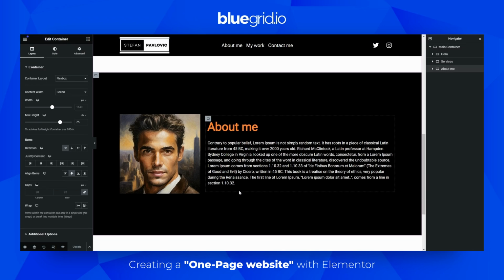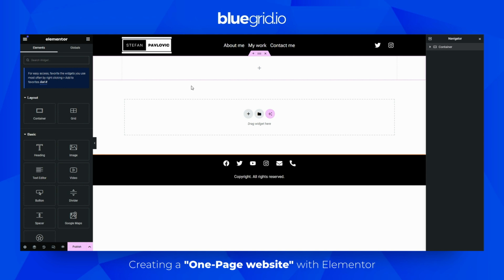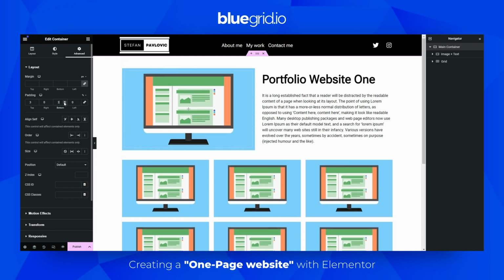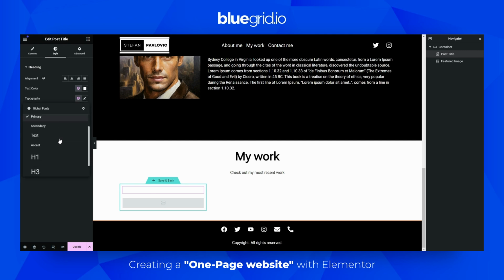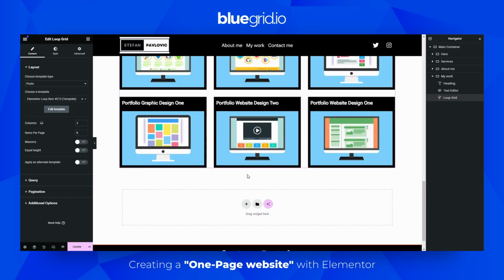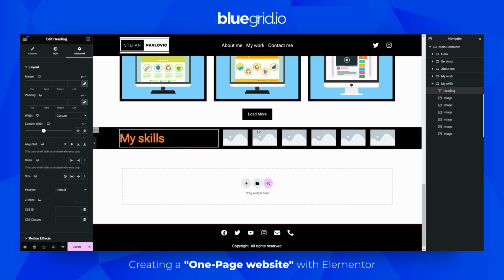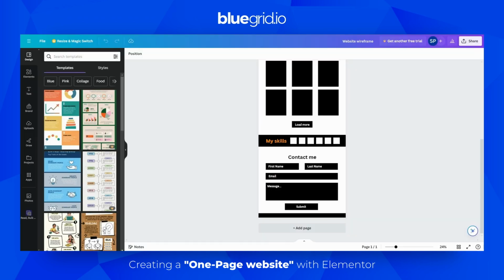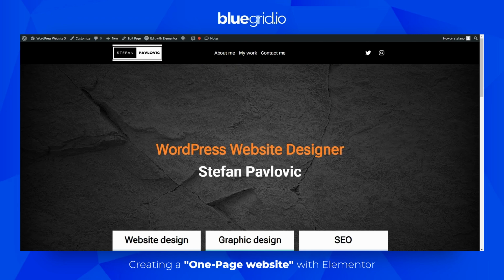10. Creating a One-Page Website With Elementor - Part 2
In this continuation, we'll pick up where we left off and delve deeper into refining and enhancing our one-page website design. Whether you're a beginner or an experienced designer, this video will provide valuable insights and practical tips for elevating your one-page website to the next level.

Join us as we continue our journey to craft a stunning and engaging website with Elementor.